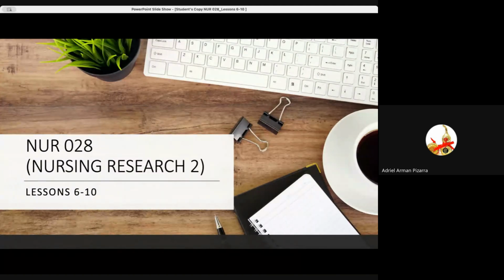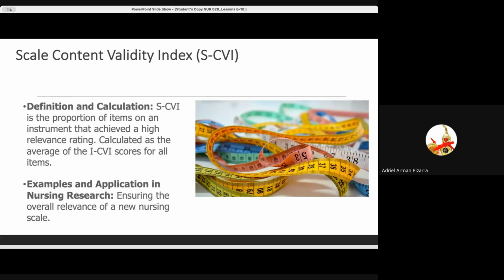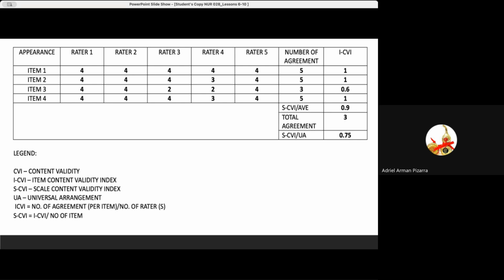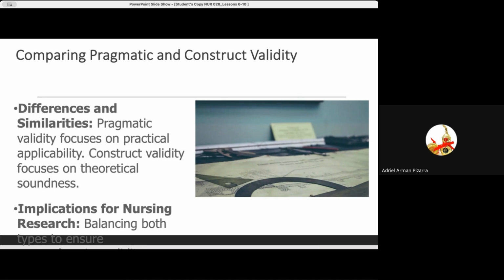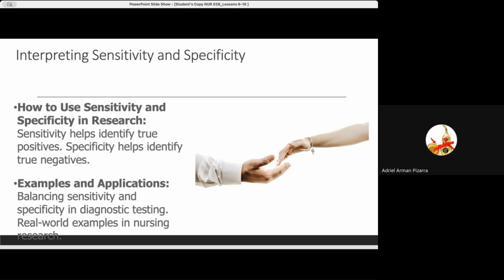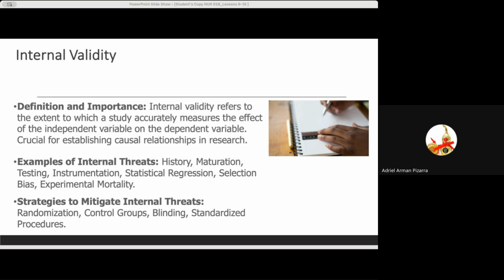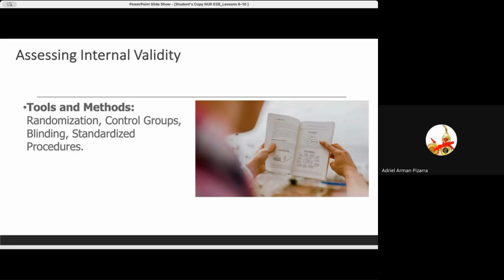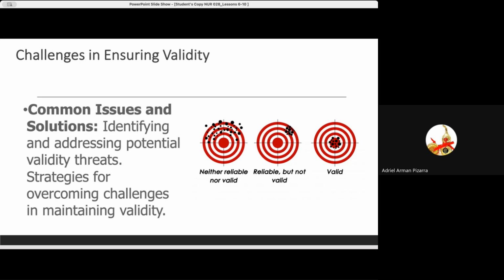Mastering Research Validity: Defending Your Study's Credibility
📊 Understanding Research Validity: Measures, Threats, and Validity Types

In this video, we delve into the critical concepts of research validity, which is essential for ensuring the accuracy and reliability of your study findings.

Lesson 6: Validity and the Aspect of Self-Evident Measures - Learn how to identify and apply self-evident measures to ensure the credibility of your research outcomes.

Lesson 7: Pragmatic Measures of Validity and Construct Validity - Discover pragmatic approaches to assessing validity and understand the nuances of construct validity in research.

Lesson 8: Sensitivity and Specificity—Explore the crucial metrics of sensitivity and specificity, which are essential for evaluating diagnostic tests and research instruments.

Lesson 9: Threats to Internal and External Validity - Explore common challenges that can compromise the internal and external validity of your research studies.

Lesson 10: Threats to Construct and Statistical Conclusion Validity - Understand the potential pitfalls that threaten construct and statistical conclusion validity and learn strategies to mitigate them.

Whether you're a researcher, student, or simply curious about the foundations of research methodology, this video provides valuable insights into ensuring the robustness and credibility of your research.